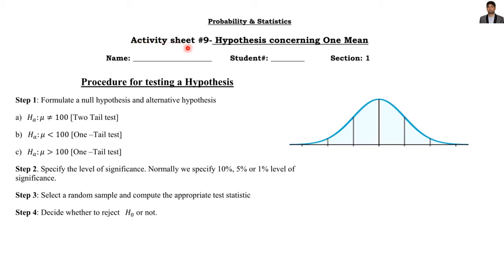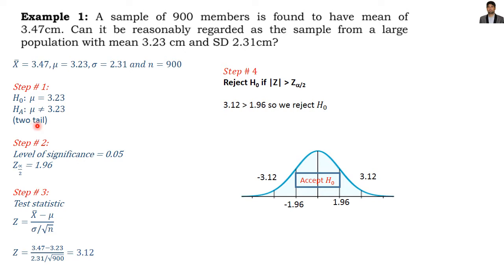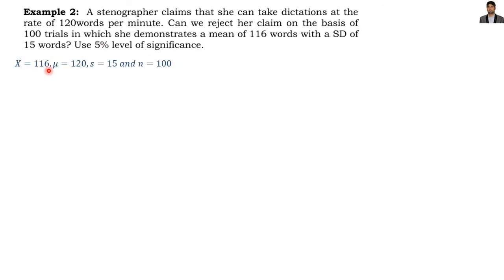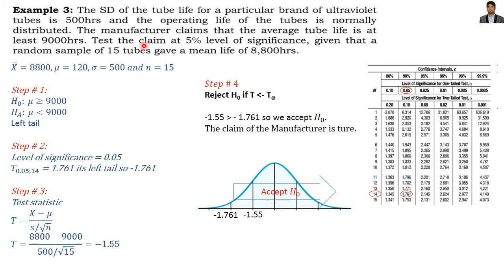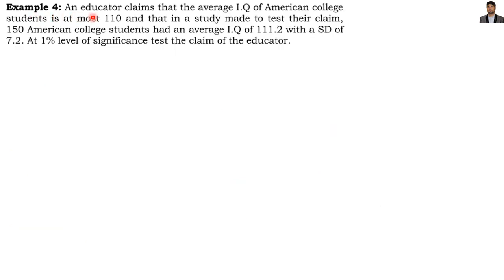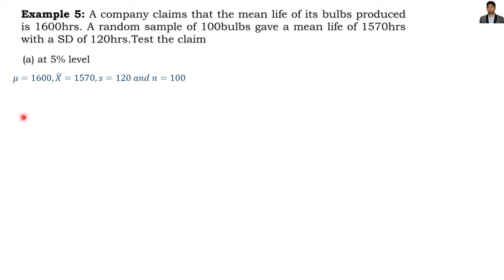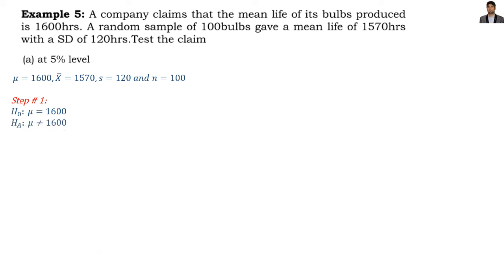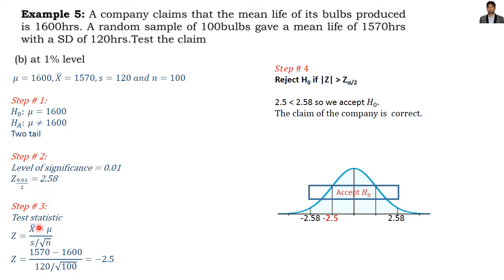Probability and Statistics - 103222 Activity Sheet # 9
Probability and Statistics - 103222